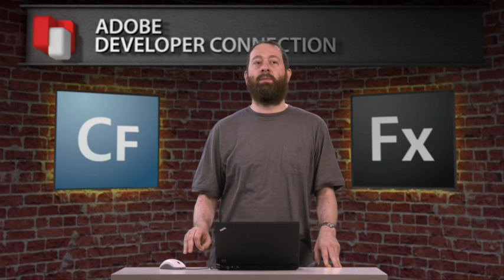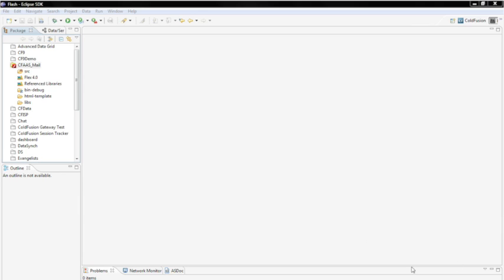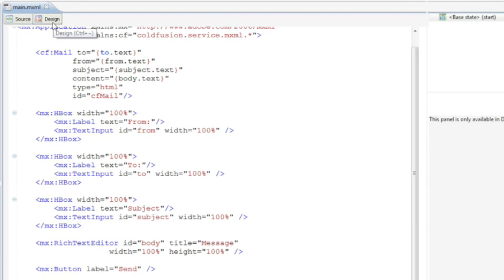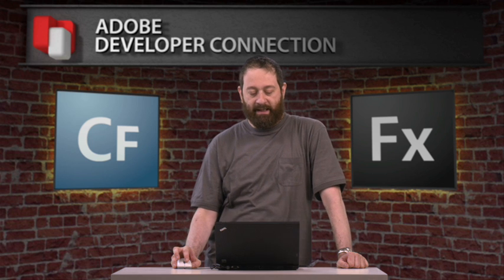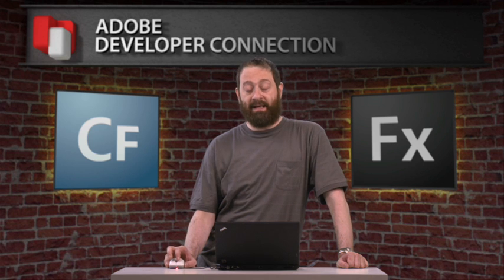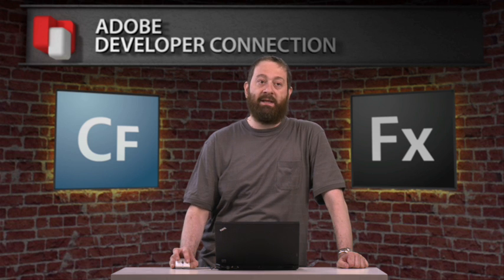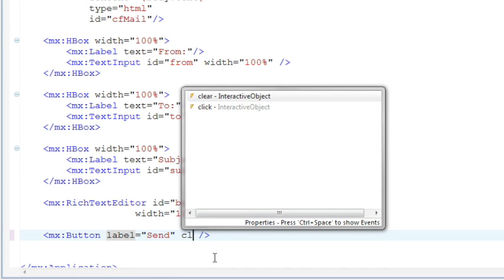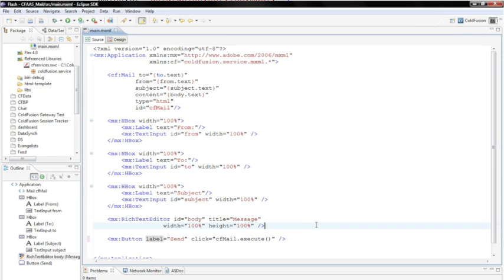ADC Presents - ColdFusion 9 Exposed as Flex Services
Harness the power of ColdFusion without writing any server-side code.  Adobe's Ben Forta explains the new exposed services layer and how it is useful to Flash and Flex developers.